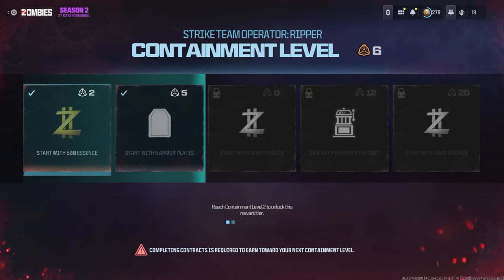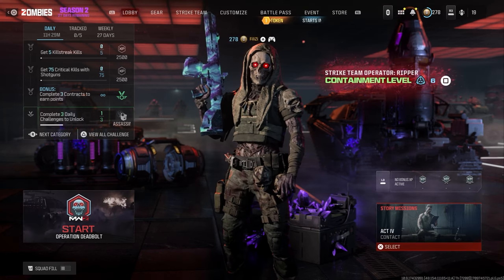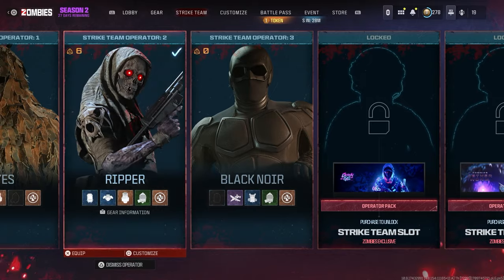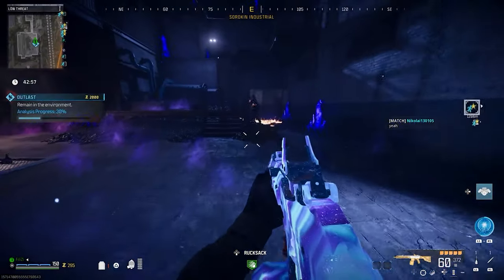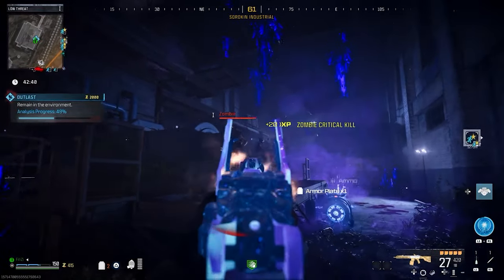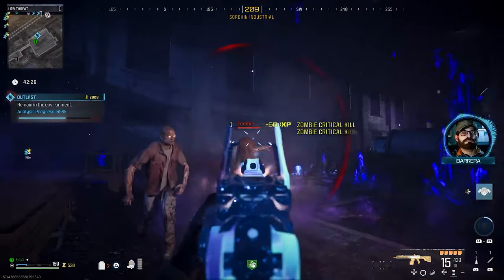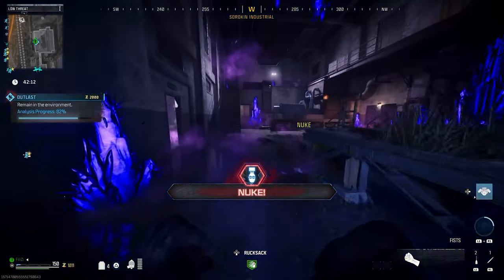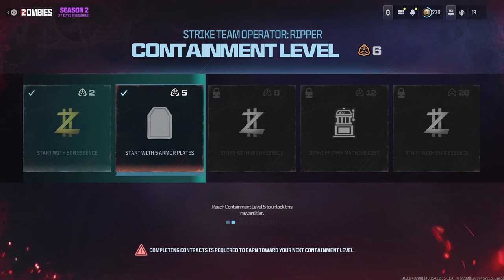Containment Level In MWZ Explained (MW3 Zombies Exfil Streaks Explained)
New containment level is finally out!

Zombies, Cod zombies, Zombies exfil streak, How does the new Containment level work